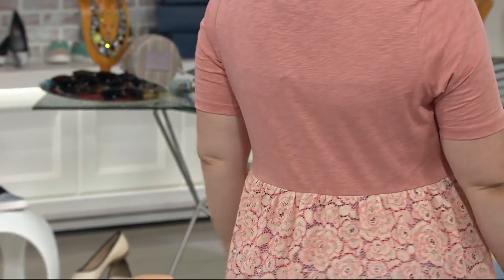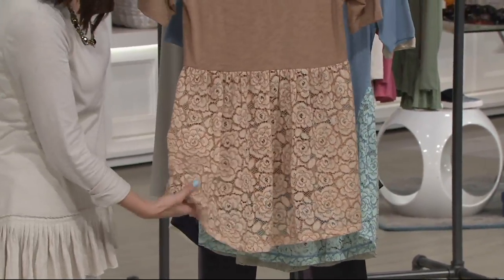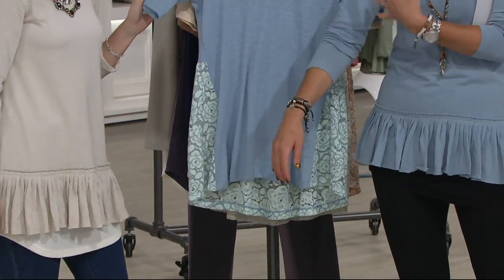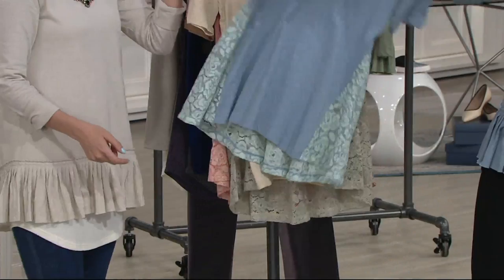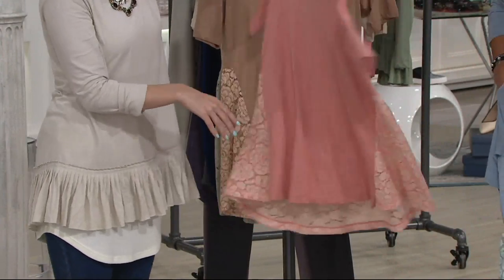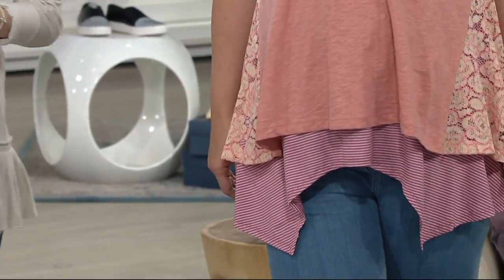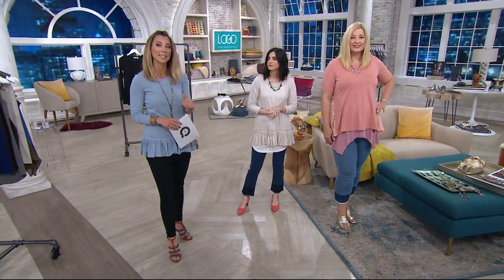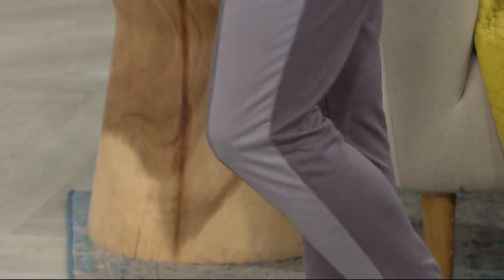LOGO by Lori Goldstein Cotton Slub Knit Top with Lace Back on QVC